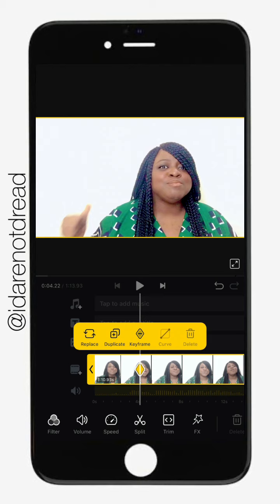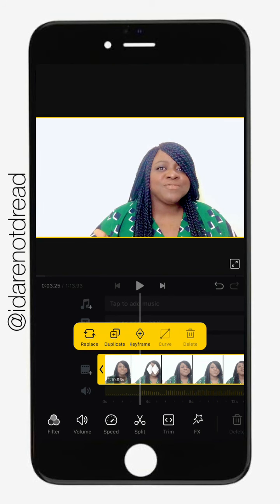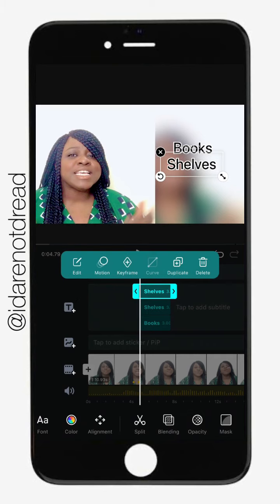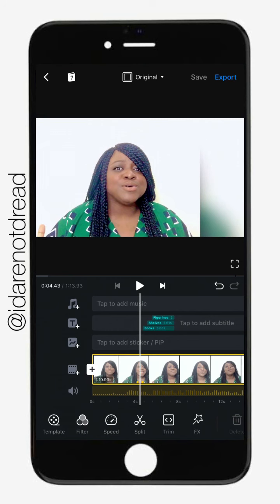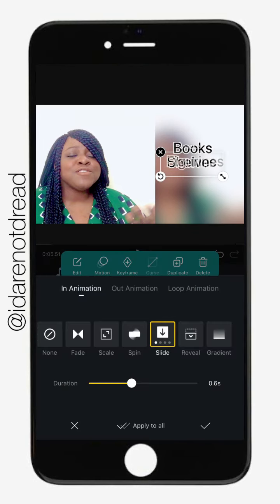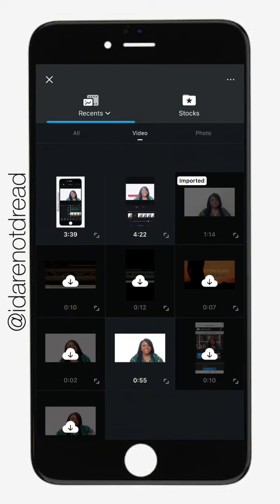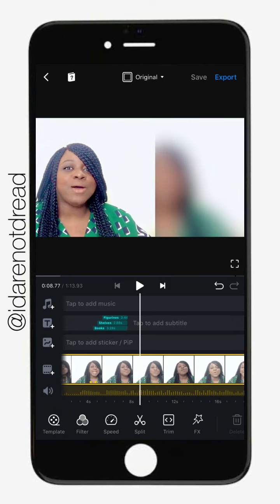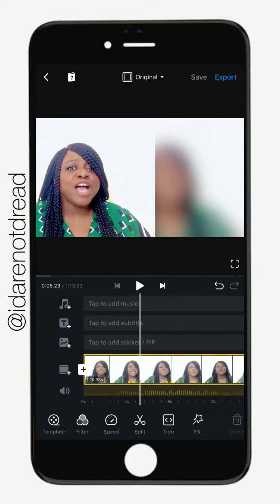11. How to animate bullet points when editing your video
Trying to edit a video presentation on your phone?  This video shows you how to animate bullet points and presentations professionally while editing your video.